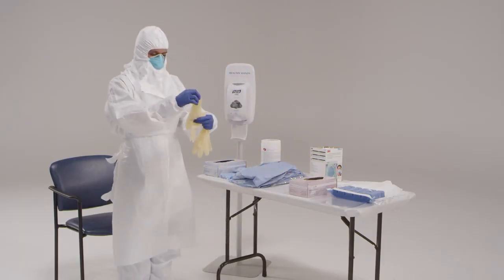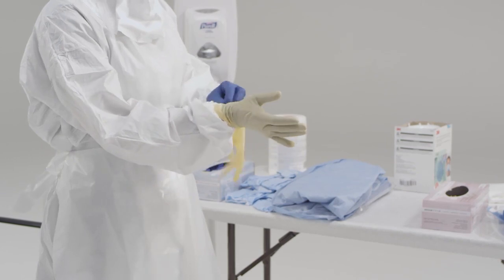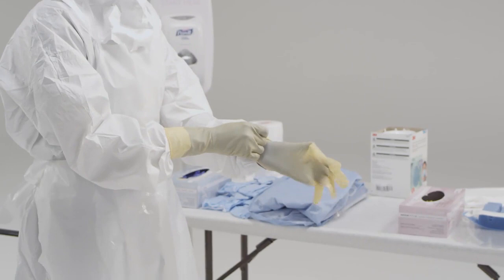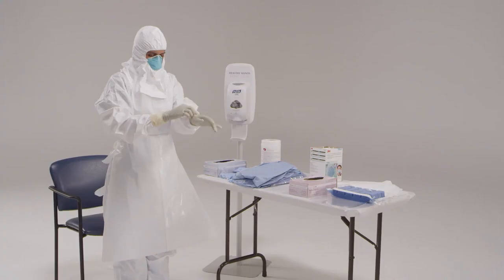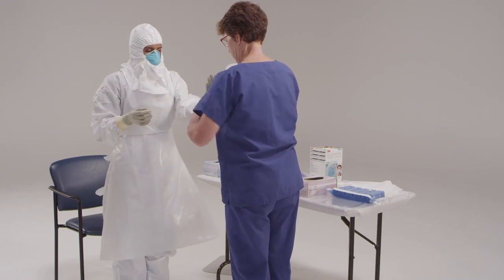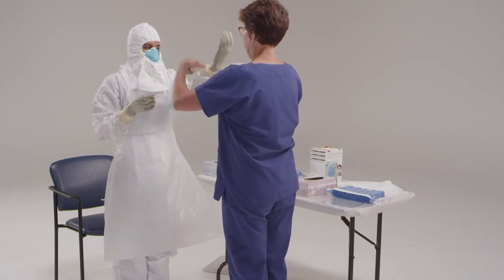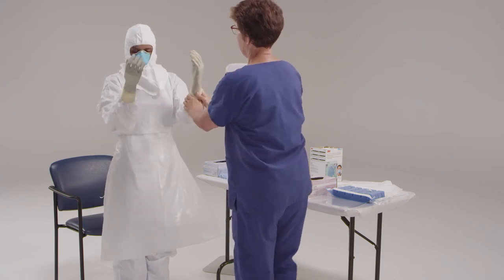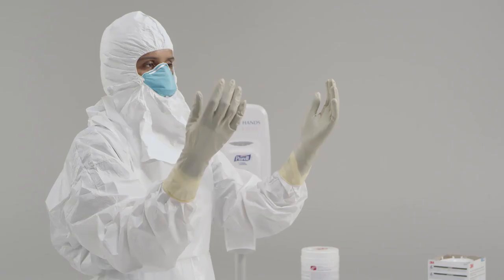Put on Outer Gloves (Step 11/13)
It may be necessary to ask your Trained Observer for assistance when putting on the outer gloves. Double gloving provides an extra layer of safety during direct patient care and during the PPE removal process. Some facilities have found that using a different color gloves for the outer gloves is beneficial. Utilizing different colored gloves for each layer helps to rapidly identify any breaches in glove integrity.